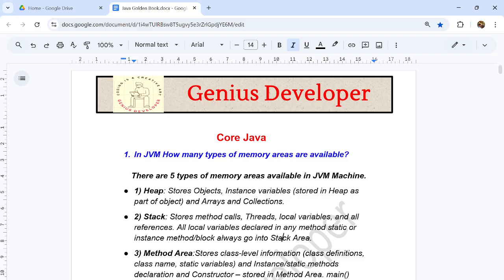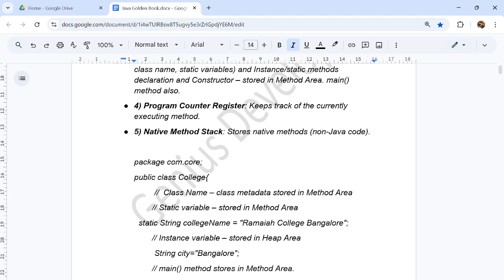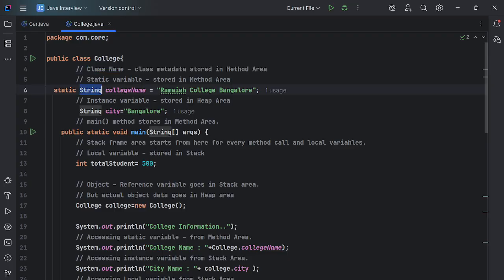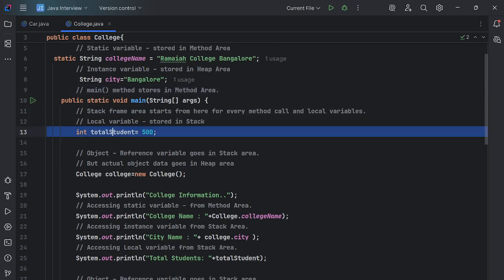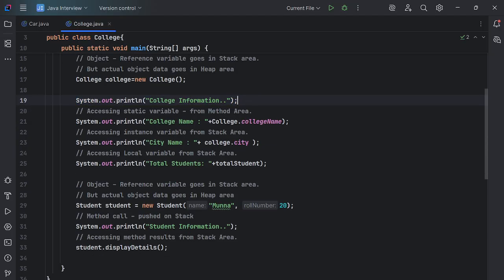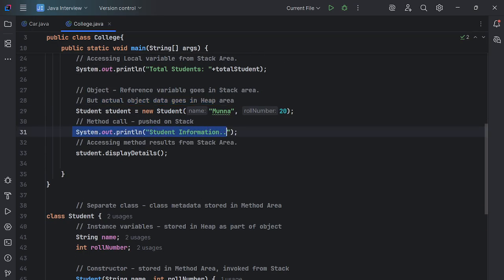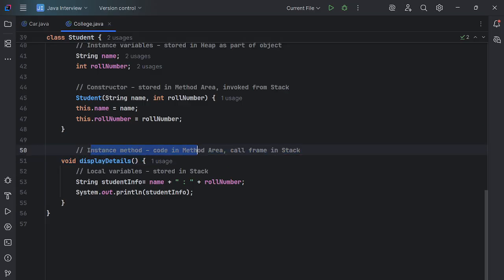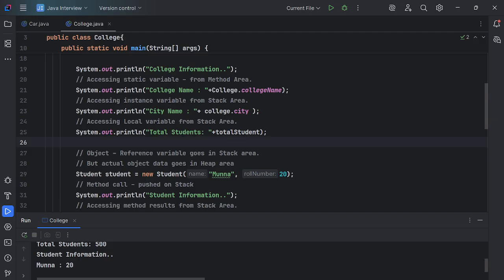Java Memory Management jvm structure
@GeniusDeveloper25  JVM (Java Virtual Machine) Memory Management is a critical part of how Java programs execute. It manages the allocation and deallocation of memory to ensure efficient performance and avoid memory leaks.